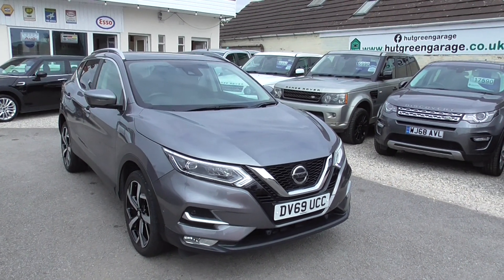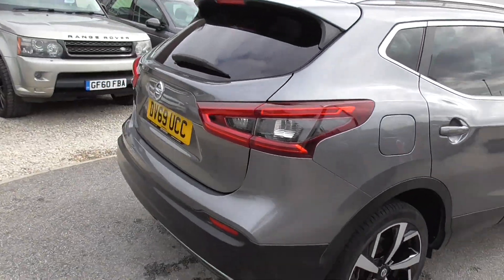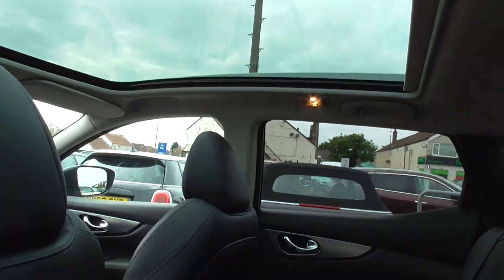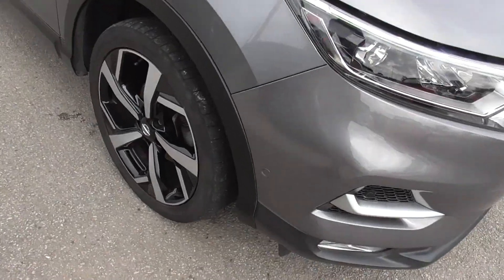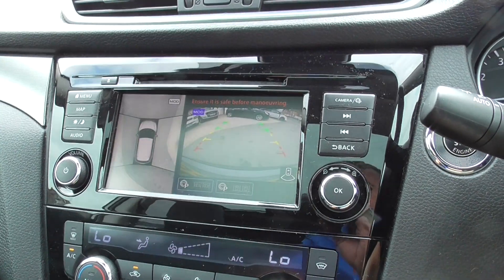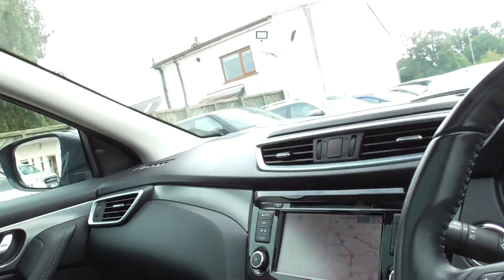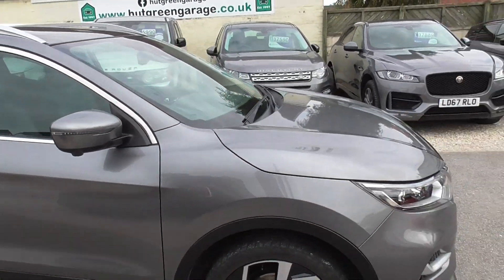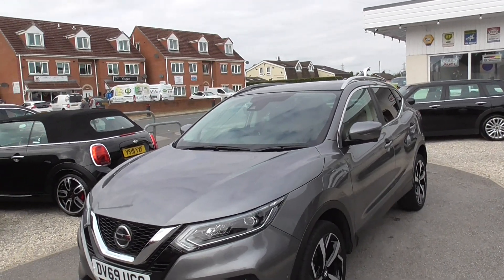NISSAN QASHQAI 1.3 DIG T TEKNA EURO 6 FOR SALE AT HUT GREEN GARAGE